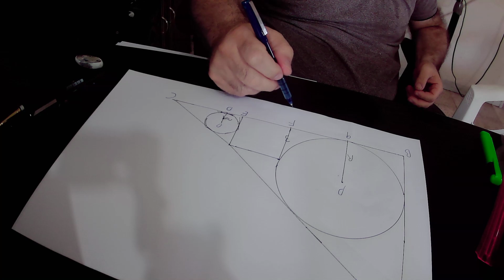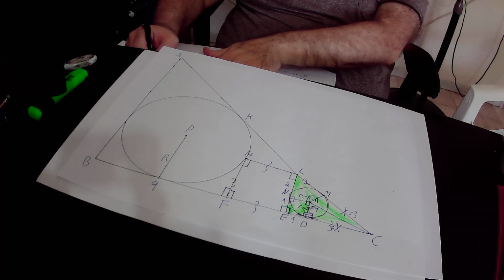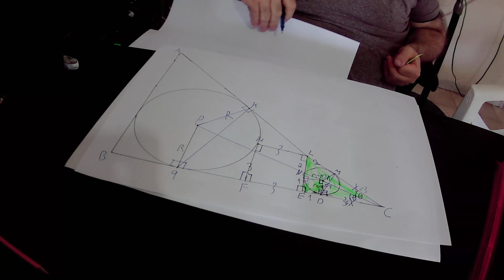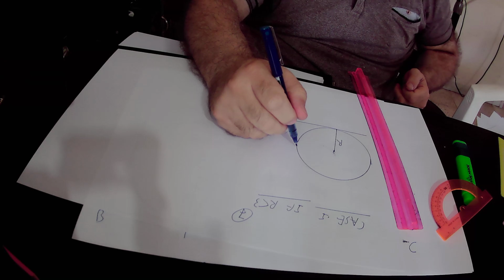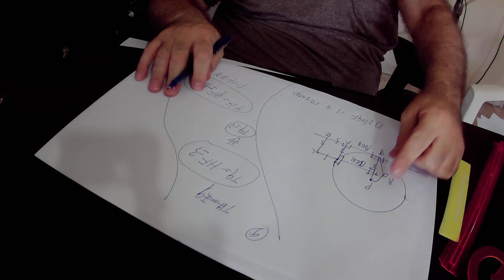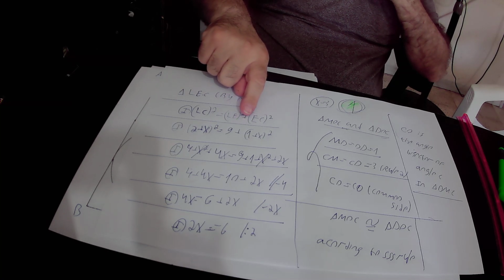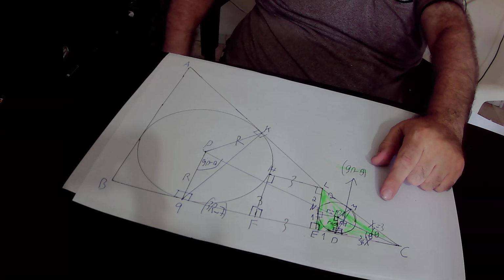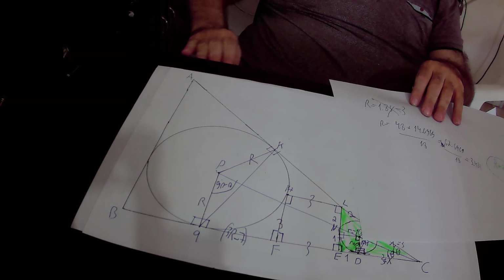USA Math Olympiad | A Very Nice Geometry Problem